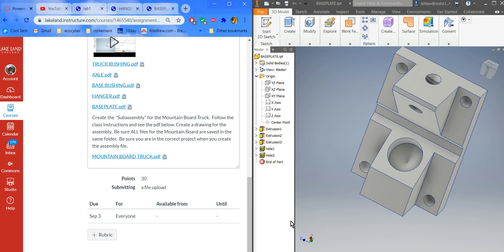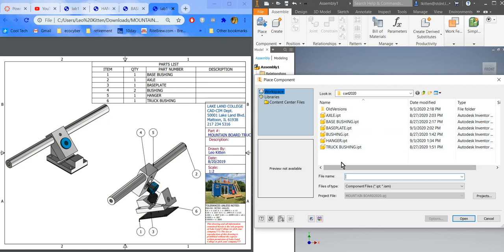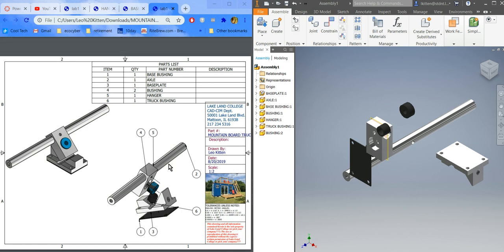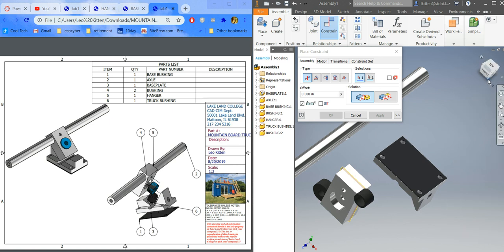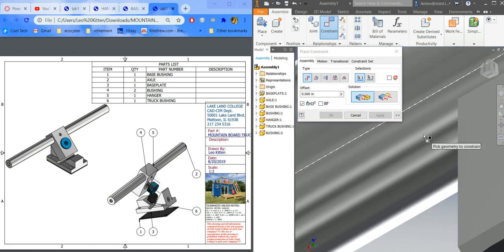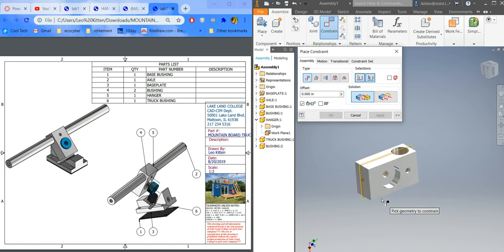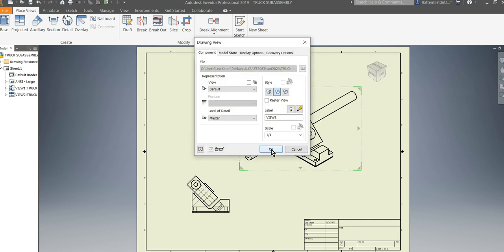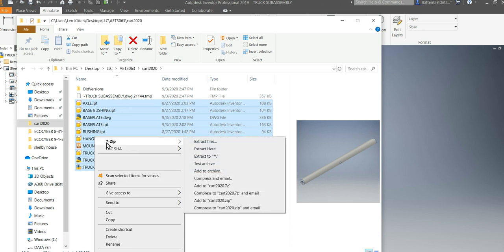Inventor Trail Board SubAssembly and Drawing